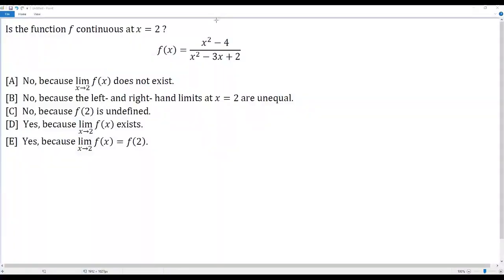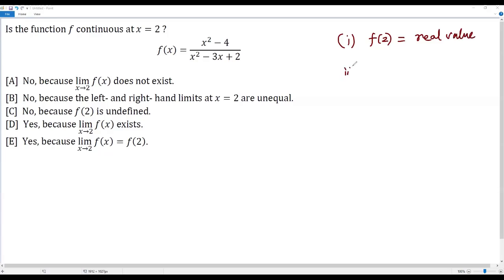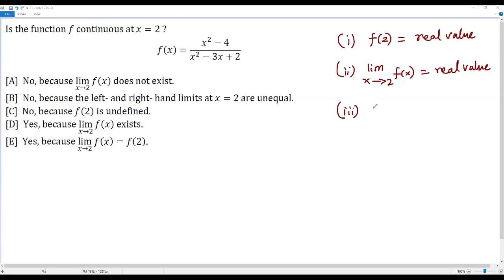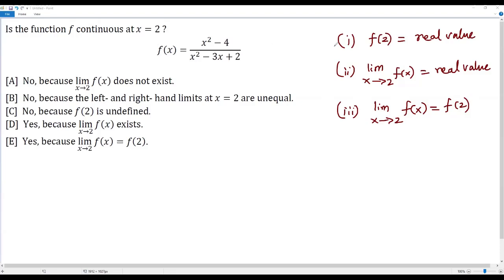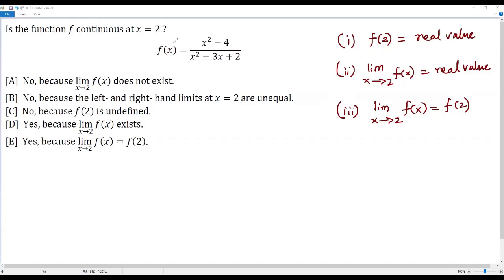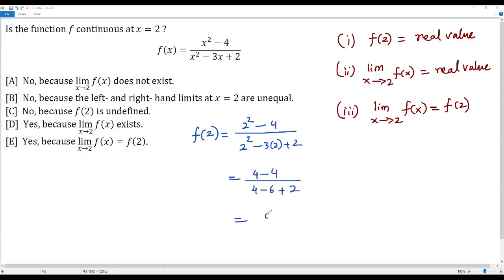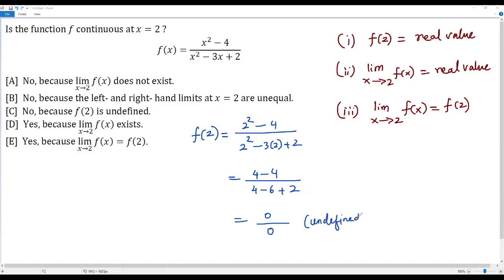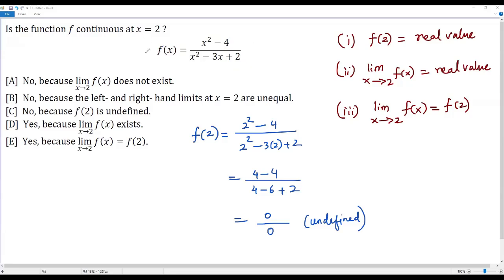Pre Calculus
Is the function continuous at x = 2?

f(x) = (x^2 - 4)/(x^2 - 3x + 2)

A) No, because lim (x 2) f(x) does not exist.
B)  No, because the left and right hand limits at x = 2 are unequal.
C) No, because lim (x 2) f(x) is undefined.
D) Yes, because lim (x 2) f(x) exists.
E) Yes, because lim (x 2) f(x) = f(2).